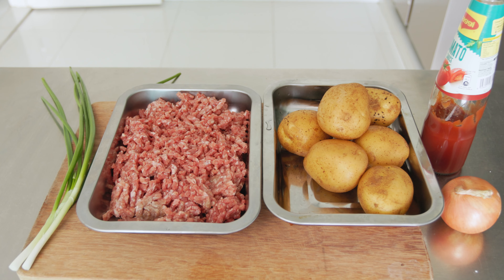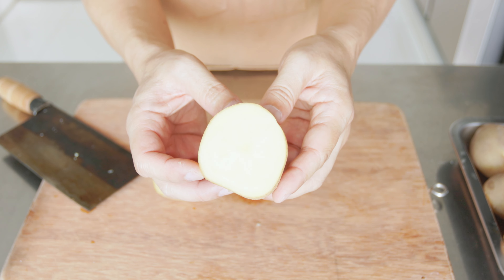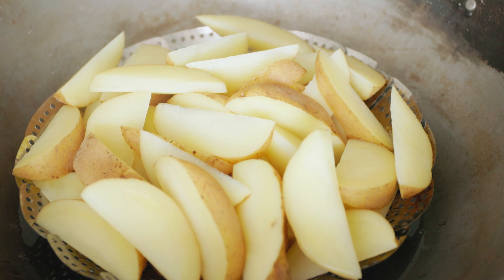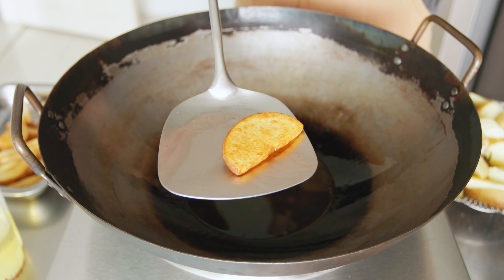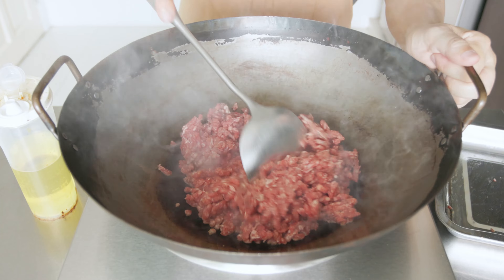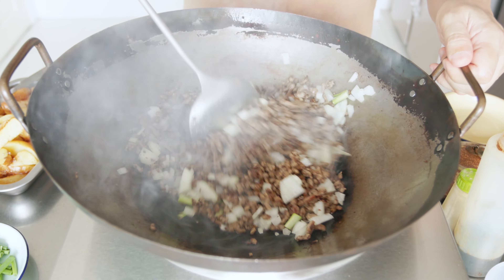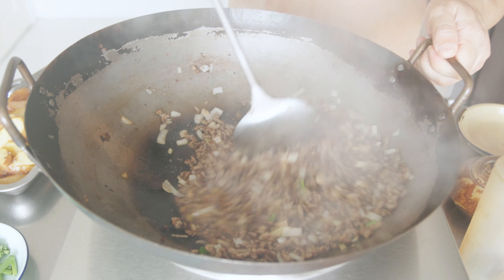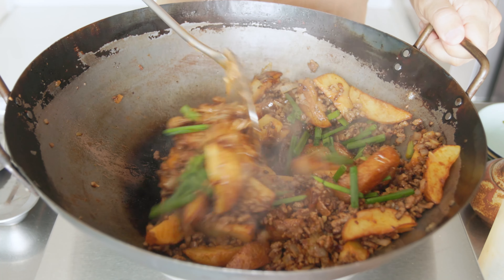How to Cook Minced Beef with Potatoes - Easy Recipe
This version of minced beef with potatoes is a super easy and delicious dinner idea that the whole family will love—especially the kids. I’ll show you the secret to bringing out the best flavor in minced beef and how to cook the potatoes so they won’t fall apart during cooking. Plus, this is a kid-friendly dish because it's seasoned with ketchup for that sweet and savory taste.

Ingredients:
200g minced beef
800g potato
1 medium onion
1 stalk spring onion

Seasoning:
1/2 tsp Salt
1/4 tsp pepper
1 Tbsp soy sauce
100 ml water
5 Tbsp ketchup

Chapters:
0:00 Introduction
0:30 Ingredients
1:08 About potatoes
4:01 Stir-frying
6:42 Seasoning
8:00 Conclusion